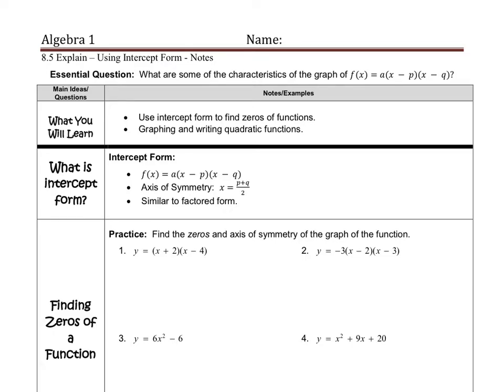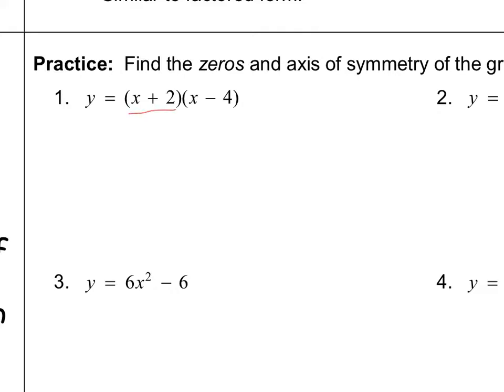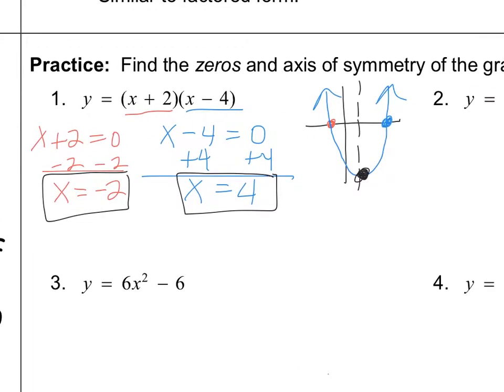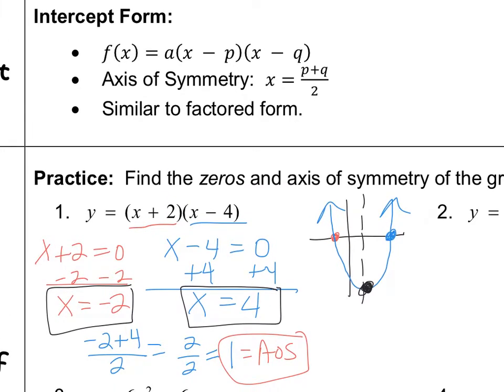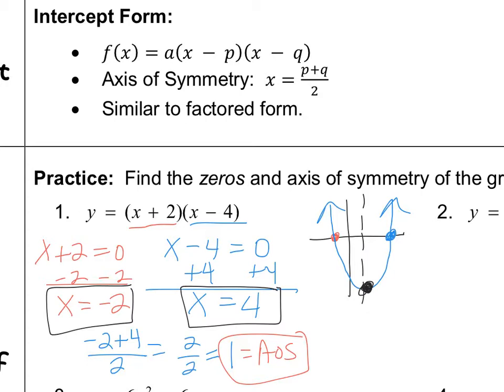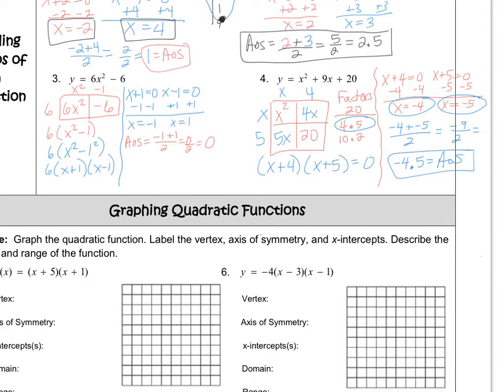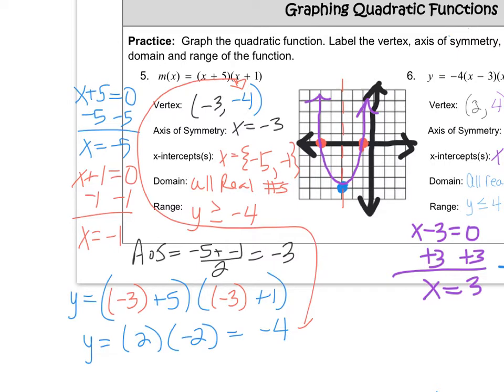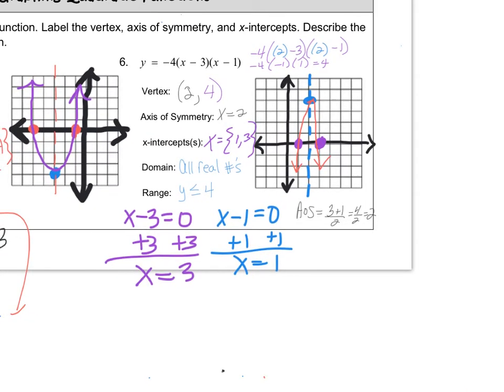Algebra 1 Chapter 8.5 - Part 1